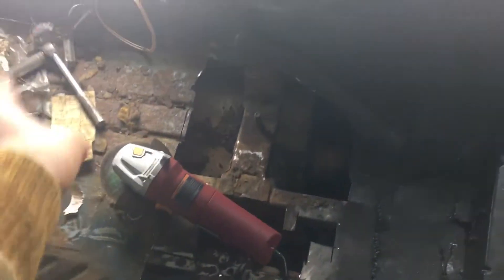Part to putting the floorboards in the Jeep